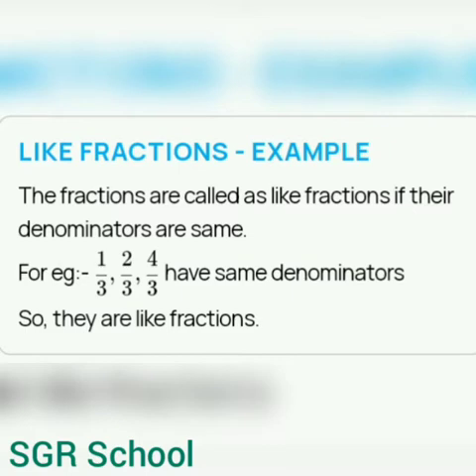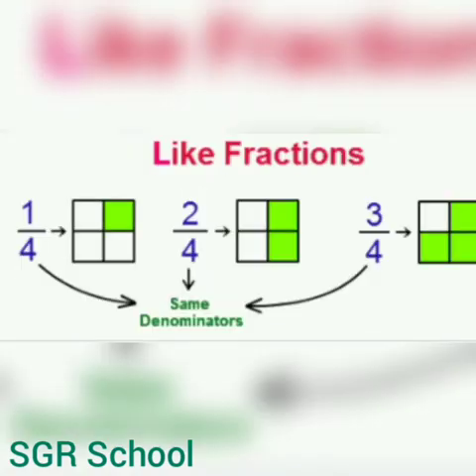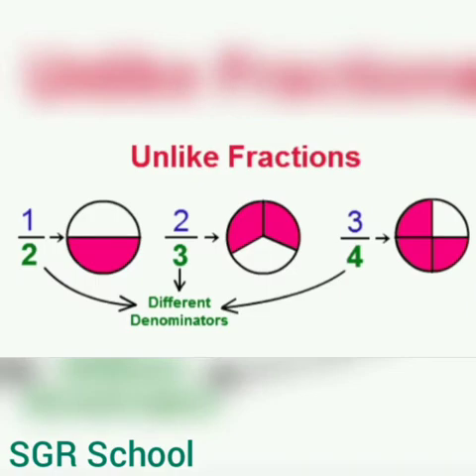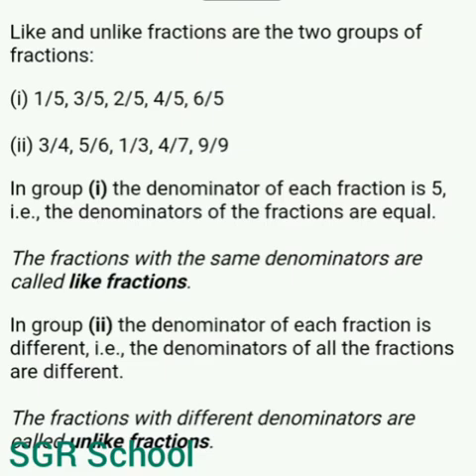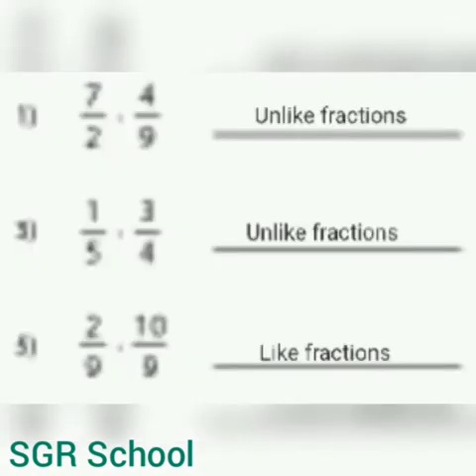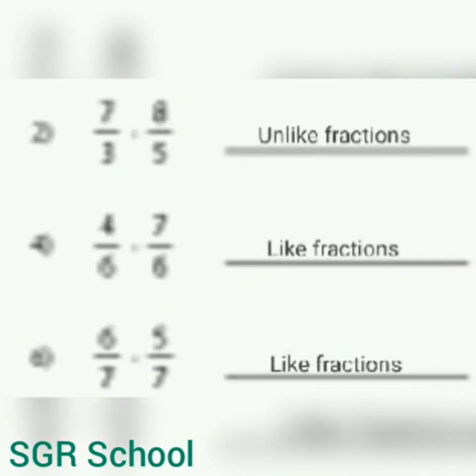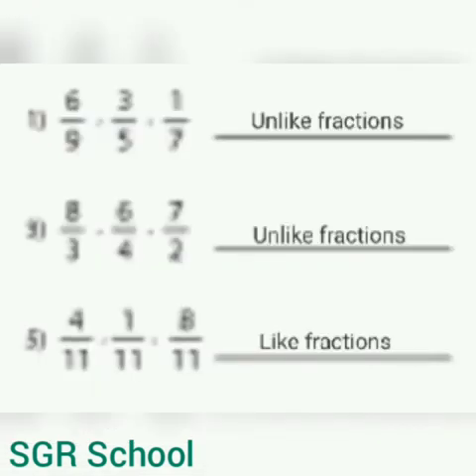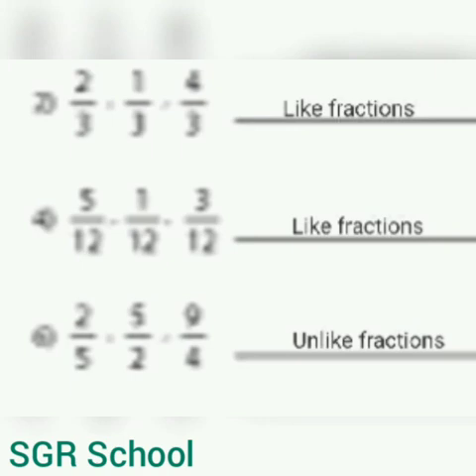4th Class Maths(Like/Unlike Fractions)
Subject Teacher:Miss Memoona